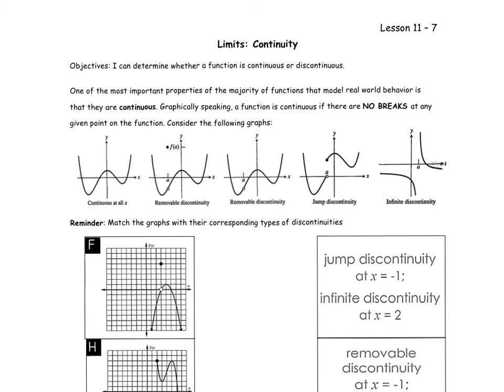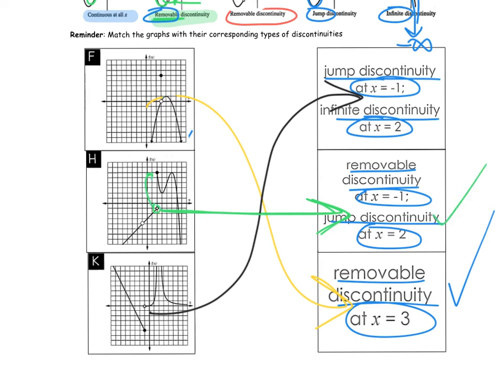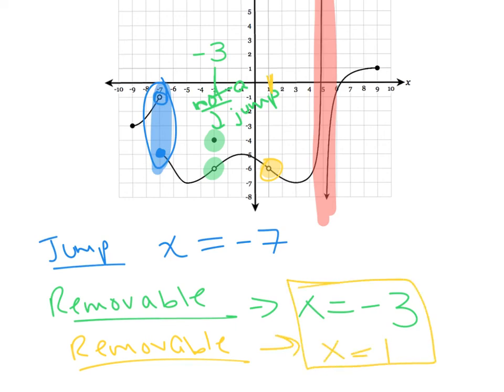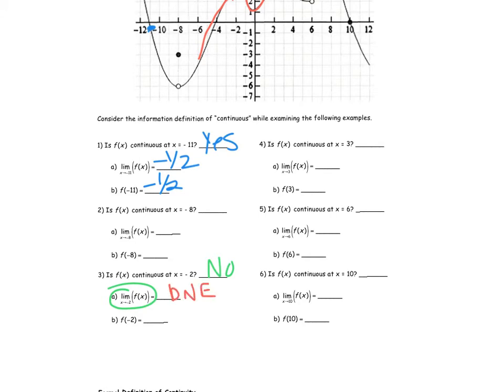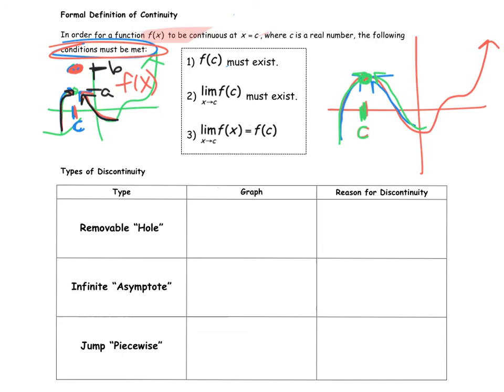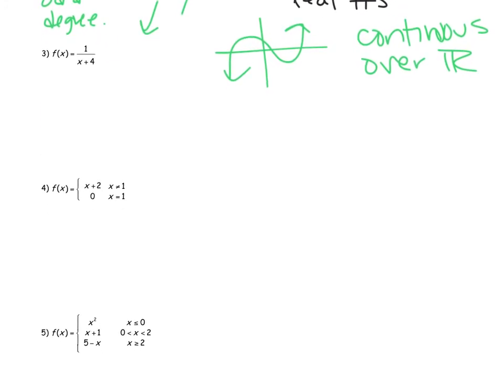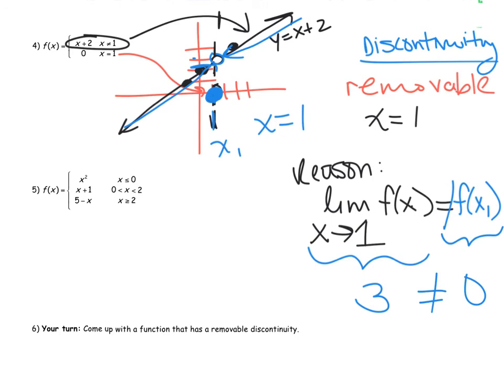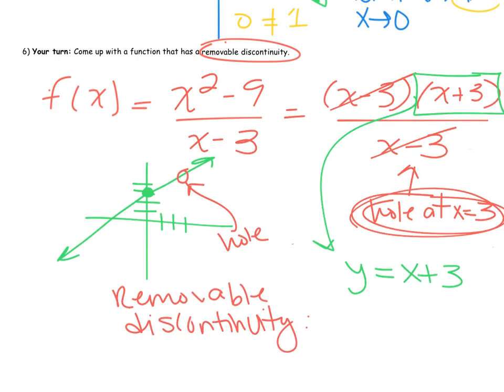Pre-Calculus - June 12, 2020 on Limits & Continuity